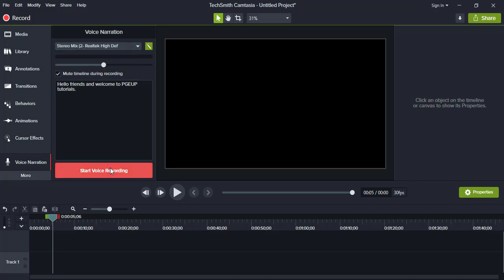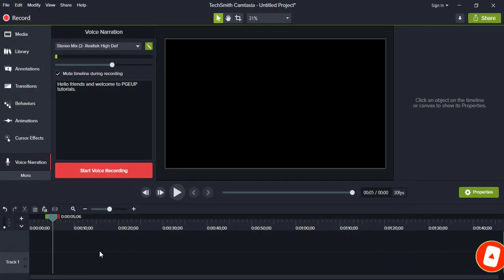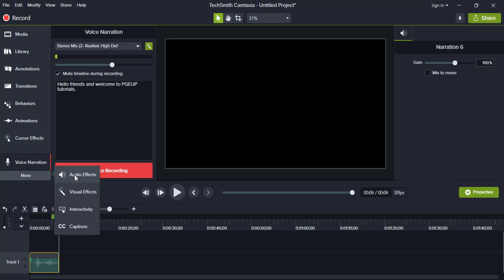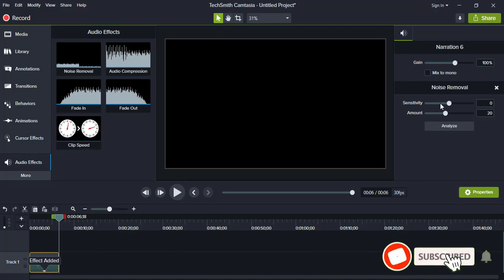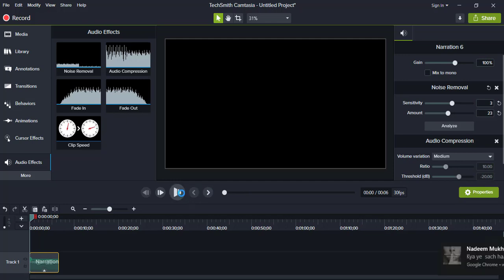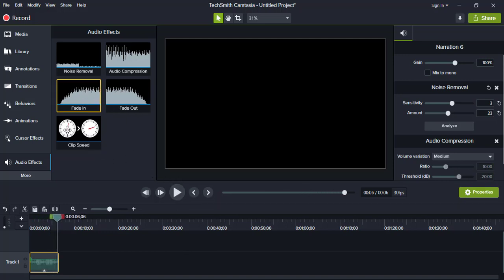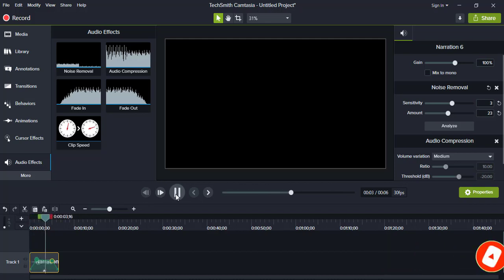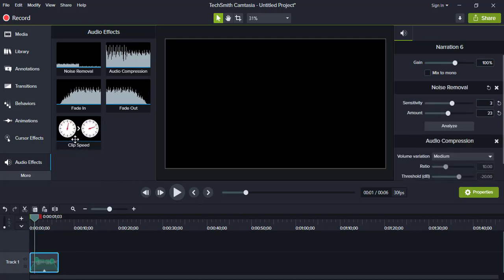How To Use Voice Narration & Audio Effect in Camtasia Step by Step Chapter#9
This video will teach you how to use a voice Narration and Audio Effects in camtasia . After this Cours you will be able to manage or use voice narration and audio effects step by step

Kind Regards,
Pgeup.